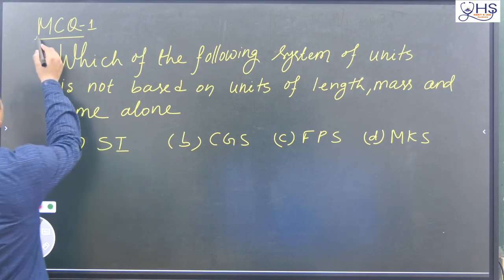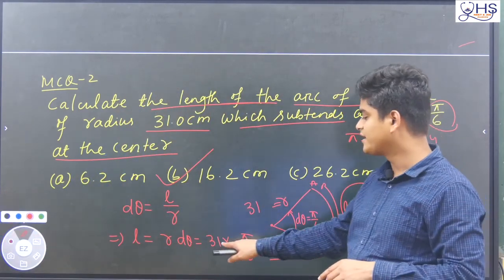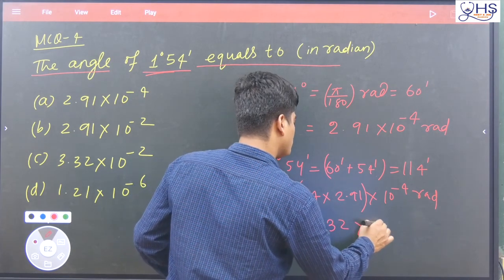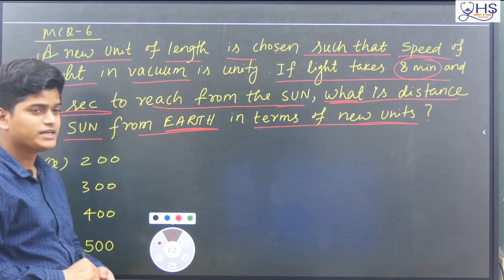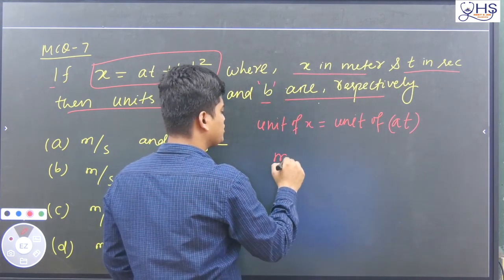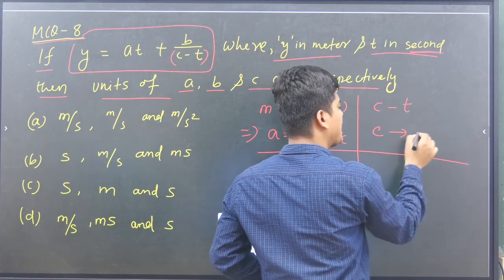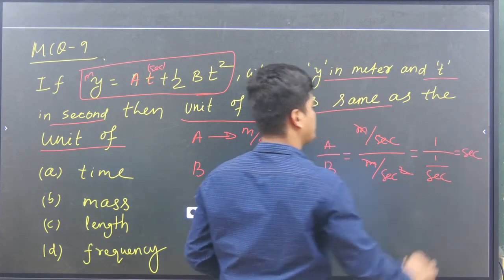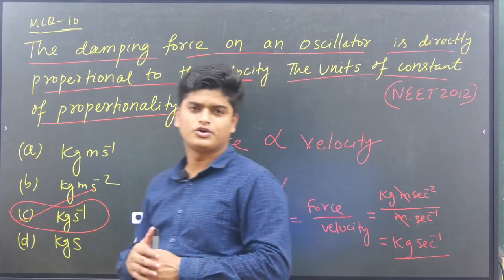Practice MCQs On Units | NEET & JEE PHYSICS I SUPERNOVA BATCH